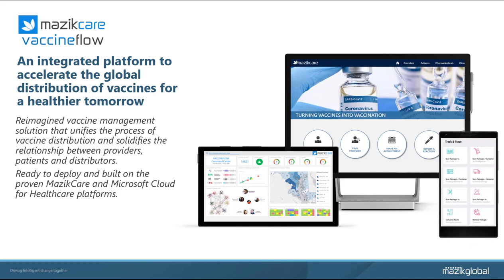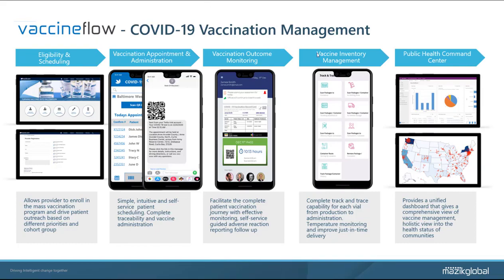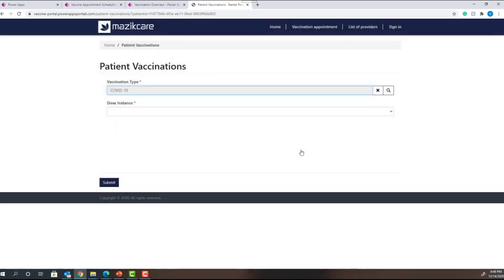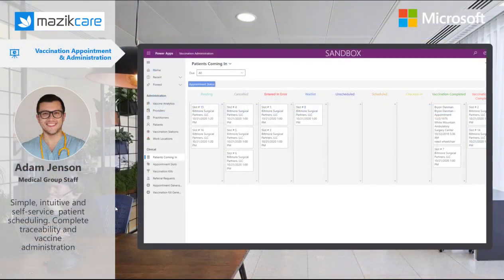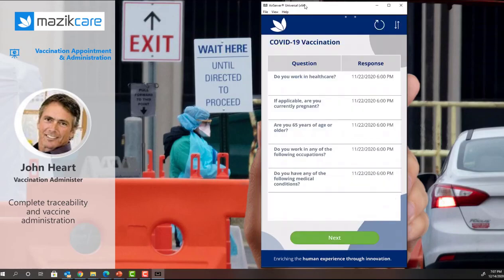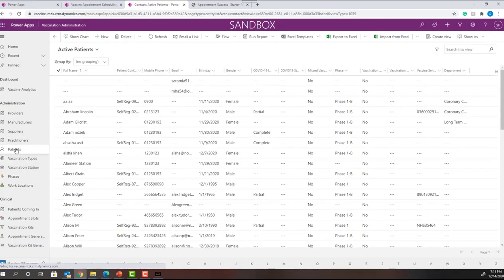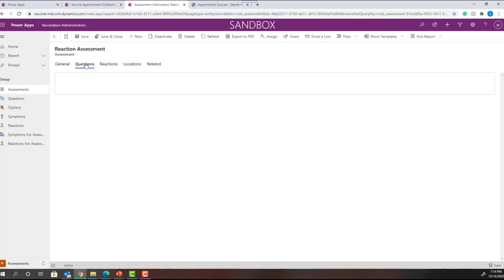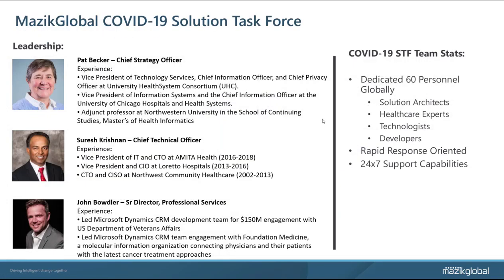ALA CARE in association with MazikGlobal presents Mazik Care Vaccine Flow Demo Detail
Video describes the solution for 5 of the problem statements defined by the Government of India:

1.How to ensure portability across the country to account for travel/migration between vaccination sessions and across geography.
2. How to ensure that Vaccine Transportation is as per the route plan and safe.
3. How to have system generated Queue Management and social distancing at Vaccination session sites.
4. How to report AEFI (Adverse Event Following Immunization) and AESI (Adverse Event of Special Interest) using a system.
5. Development of Logistic Management Information System for end to end logistic, supply chain and inventory management of vaccines.